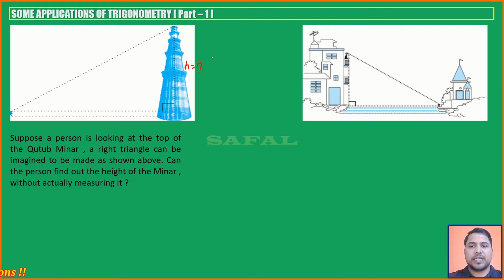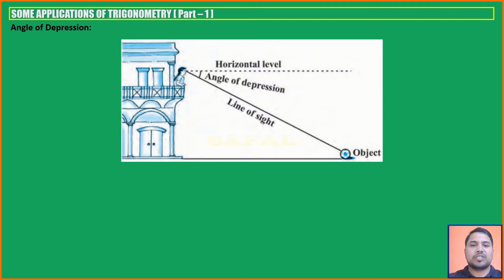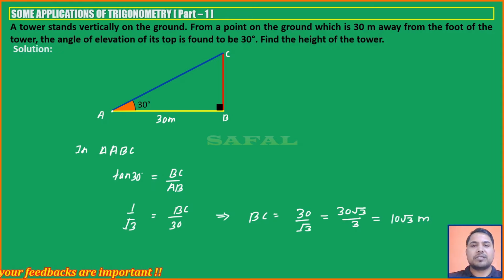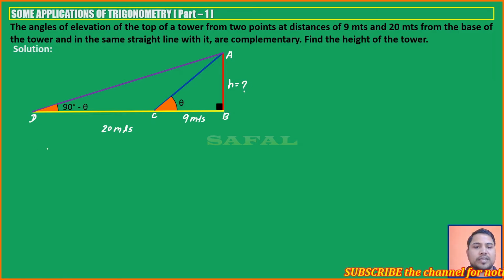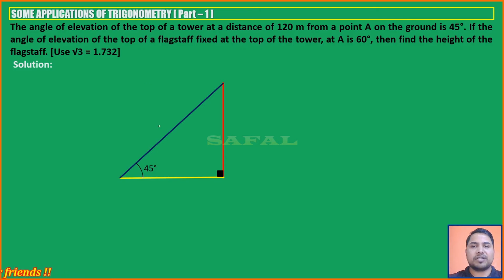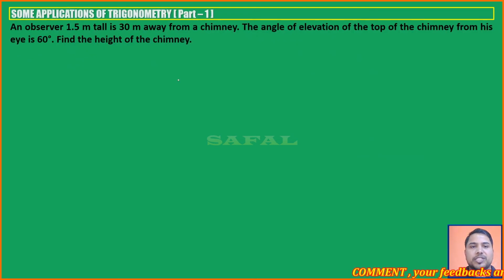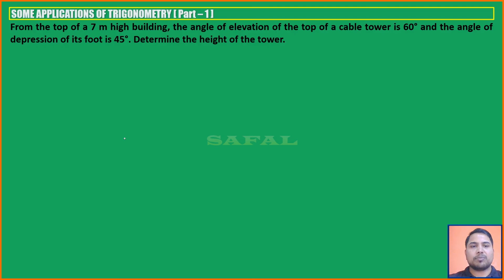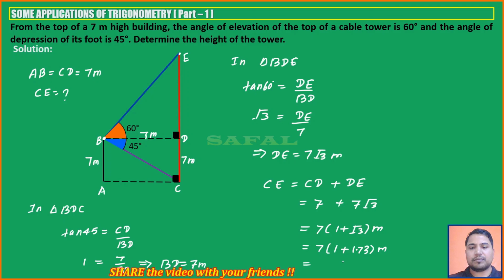Heights and Distances | Lecture-1 | Introduction | Basic Questions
NCERT Chapter-9 , SOME APPLICATIONS OF TRIGONOMETRY has been introduced. Angle of Elevation and Depression has been explained and good number of  questions has been discussed. Practice questions are given in the end of the video with the Answer Key. This video is for all the CBSE/STATE board students who are following NCERT Textbook.